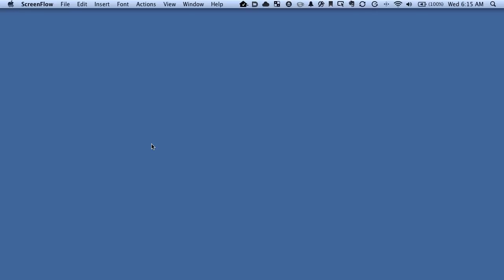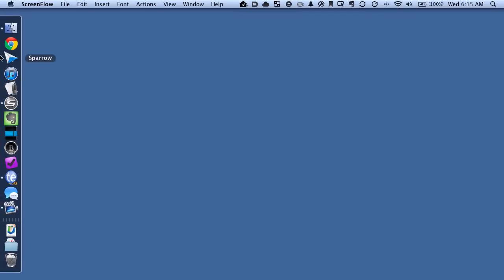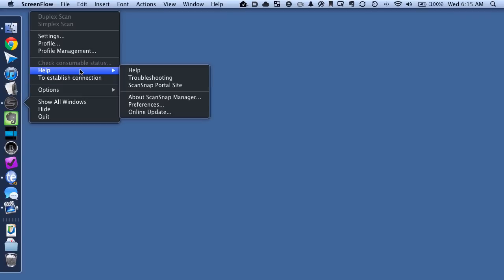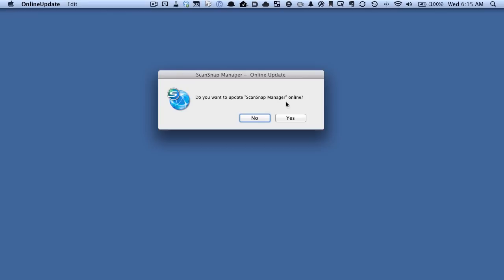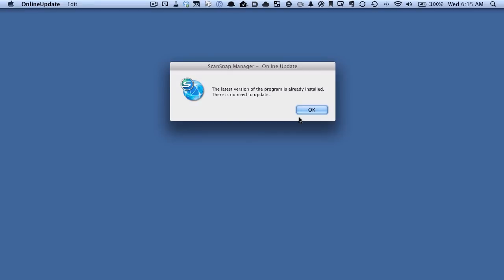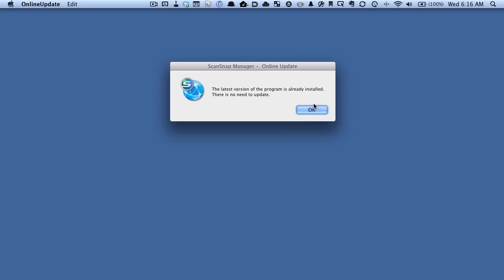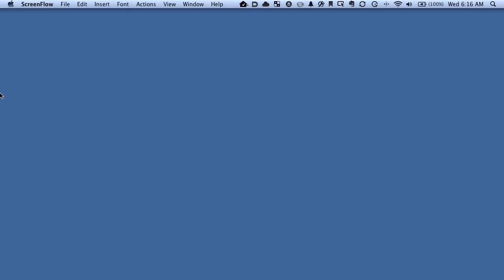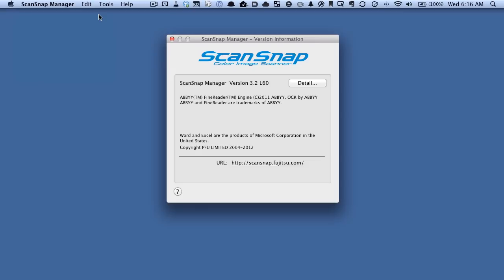How To Update The Fujitsu ScanSnap Software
- Many Fujitsu ScanSnap scanners can be updated online, which is important when a new version of the operating system is coming out. This video shows you how.